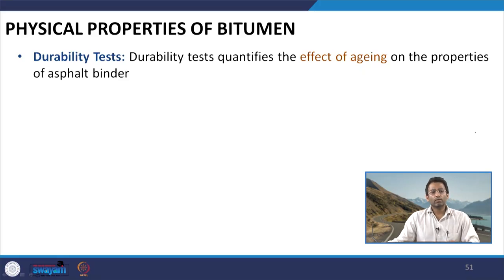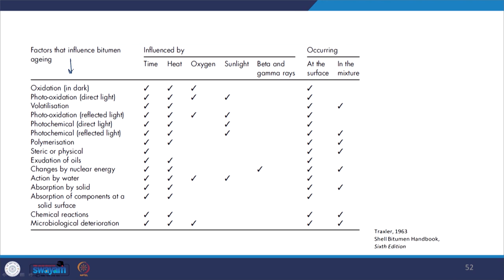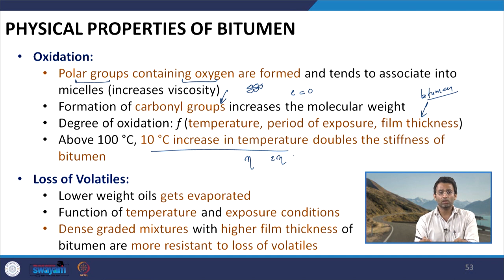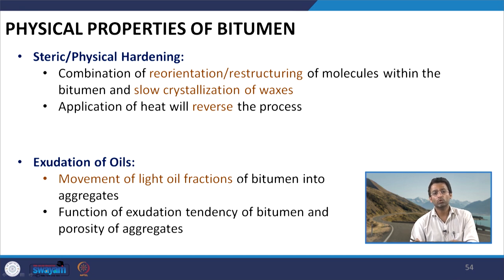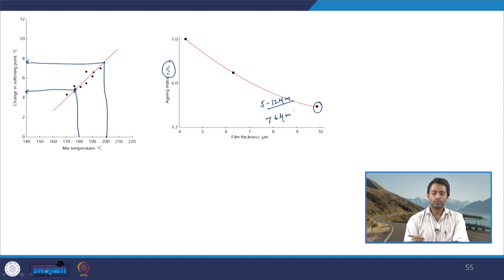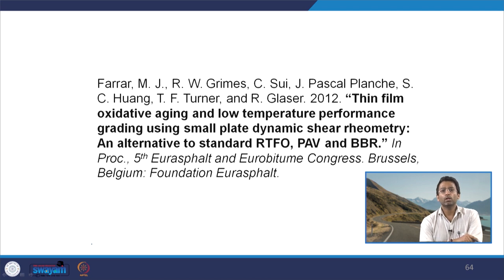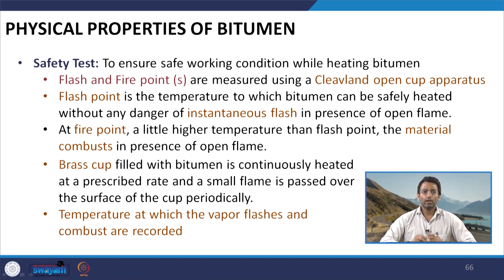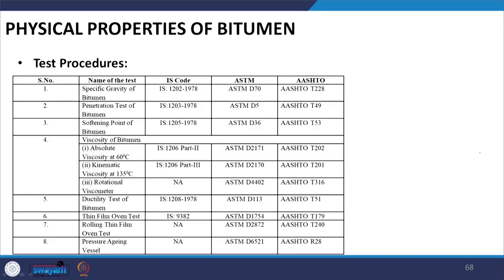Lecture 25: Physical Properties of Bitumen (Part 3)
In this lecture, we will discuss about Durability, Purity and Safety Tests.